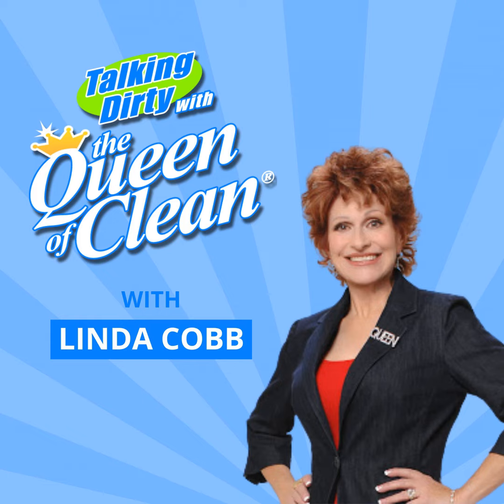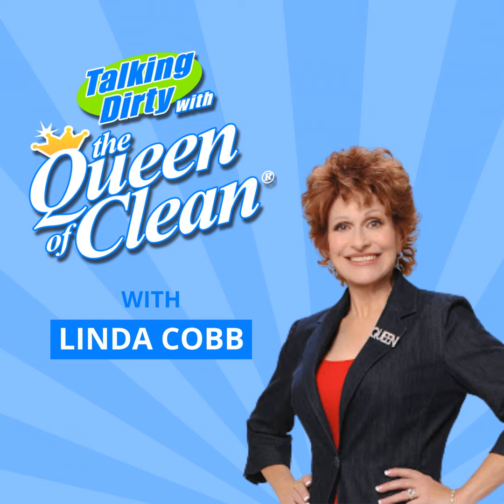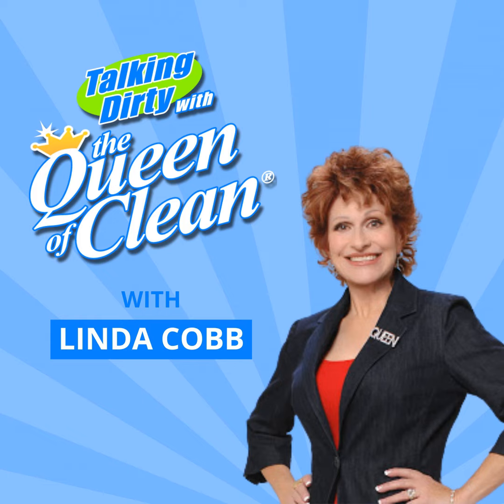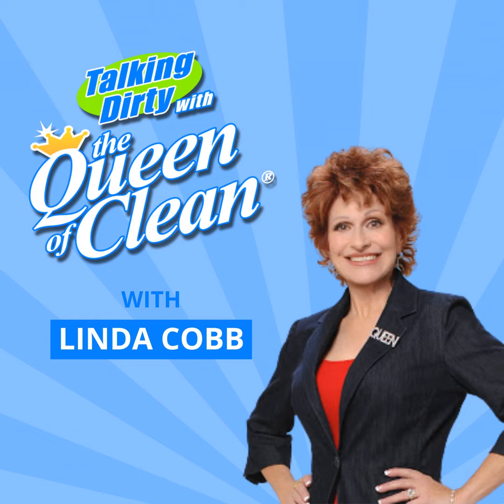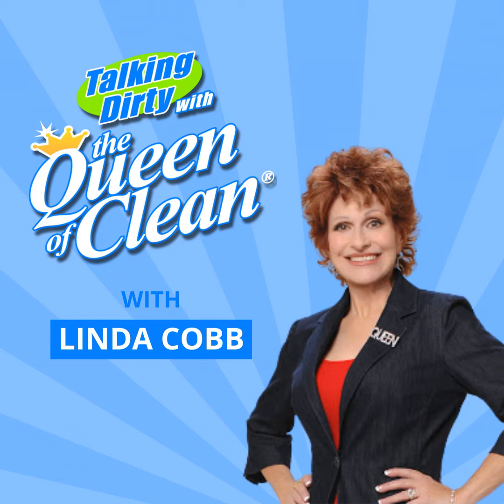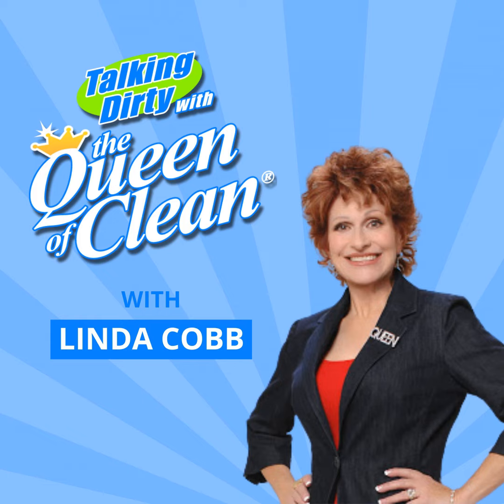Holiday Quick Tips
Hosting a holiday party? Decorating the house? On today’s episode, The Queen gives some tips that will leave your guests impressed!

Products discussed in this episode:

Spot Shot Instant Carpet Stain Remover

De-Solv-It Laundry Saver

Soot and Dirt Removal Sponge

Quality Essential Oils for cleaning formulas